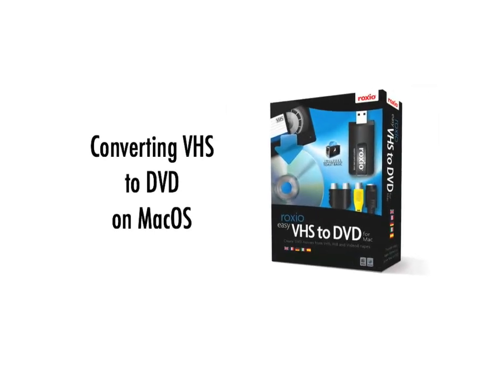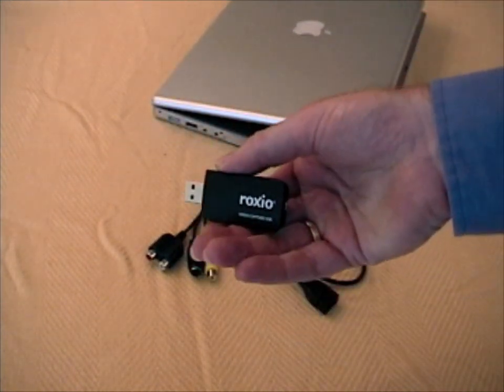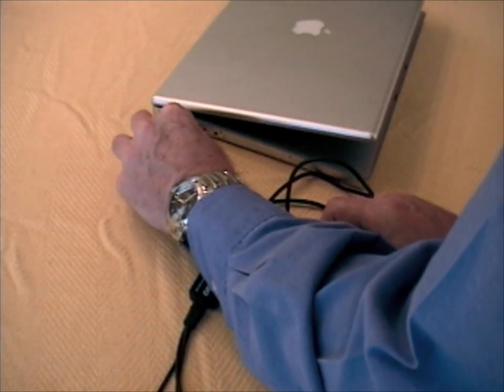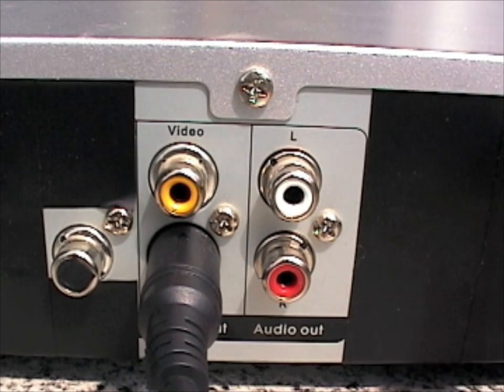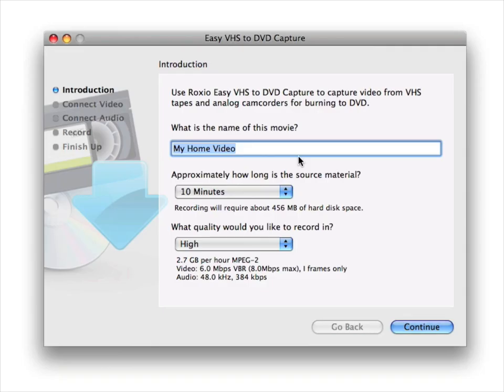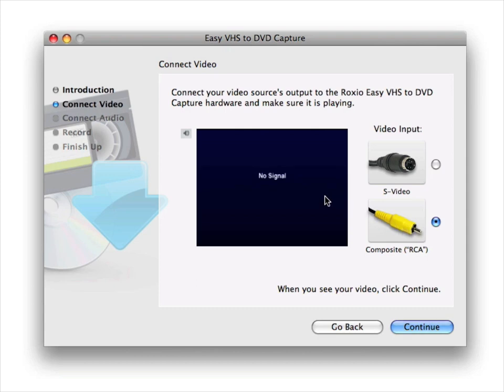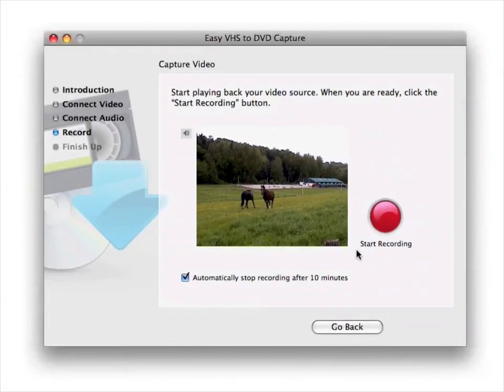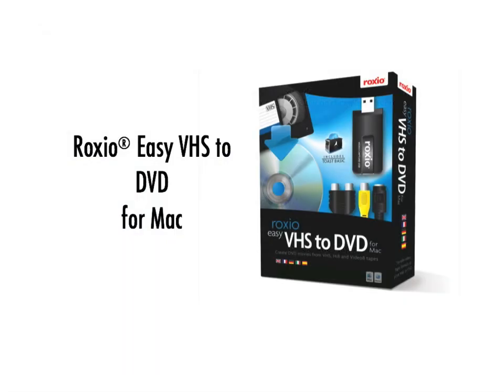Easy VHS to DVD for Mac by Roxio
A combination of software and hardware that provides consumers with a quick and trouble free way to convert and transfer personal video and entertainment stored on VHS tape to DVD.